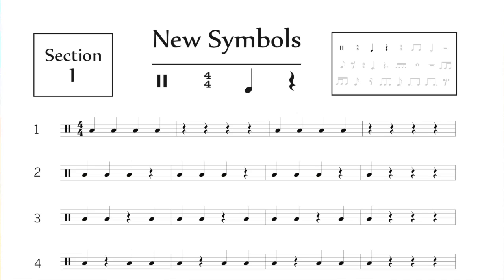Before You Begin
Get prepped to begin the CGRR. This video presents the basics to begin reading rhythms in Section 1 of Complete Guide to Reading Rhythms Volume 1.